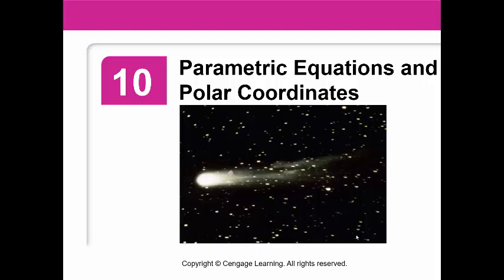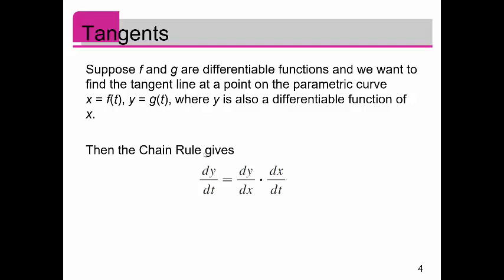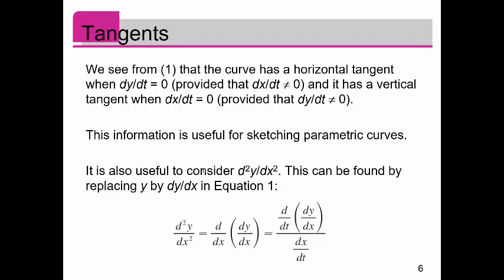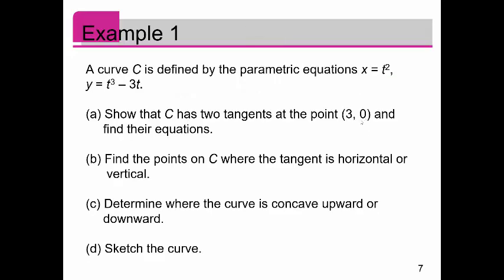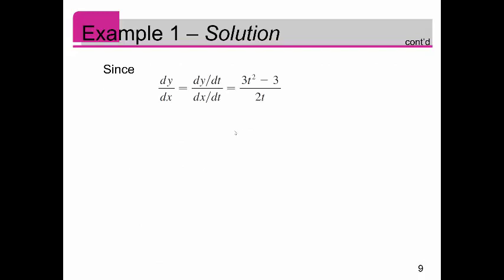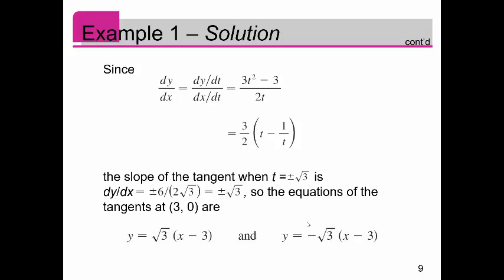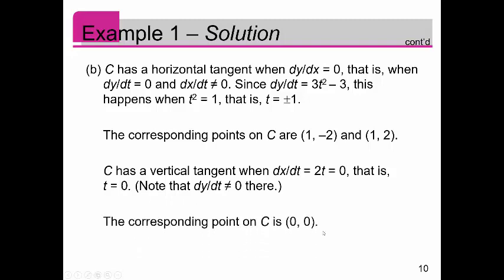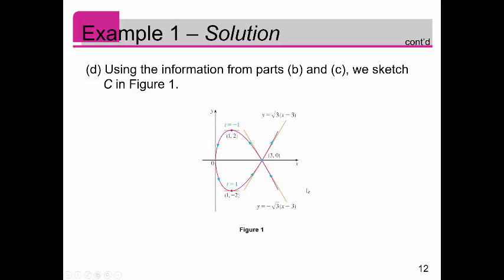Calculus 3 - Section 10.2: Calculus with Parametric Curves - Part 1: Tangents -b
Calculus 3 - Section 10.2: Calculus with Parametric Curves - Part 1: Tangents